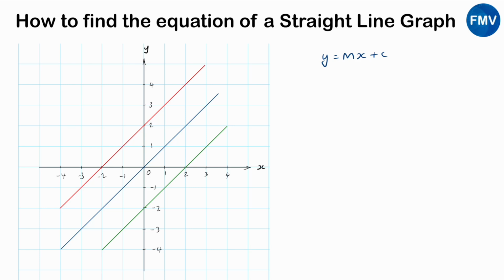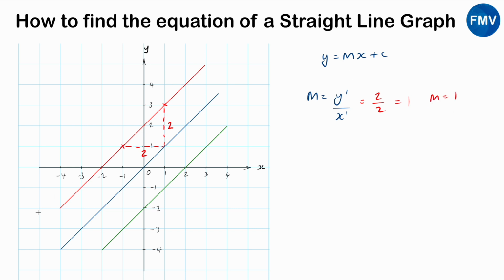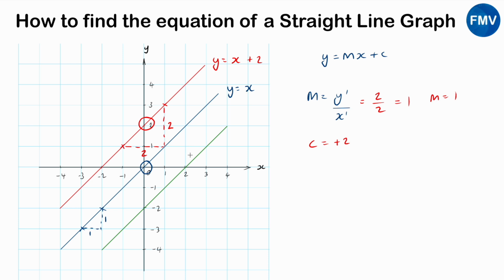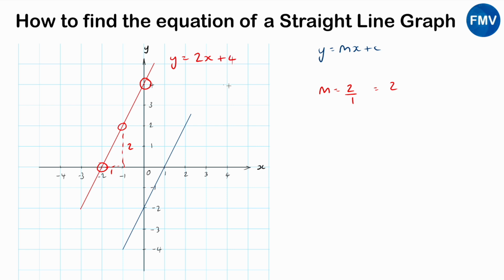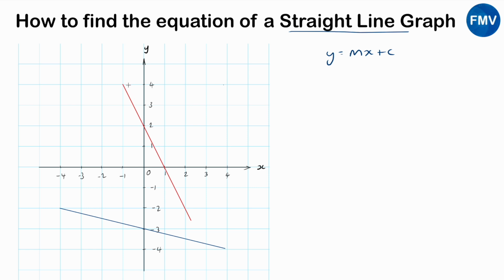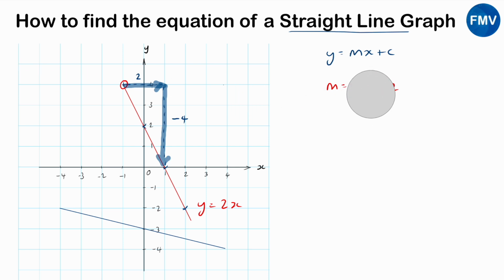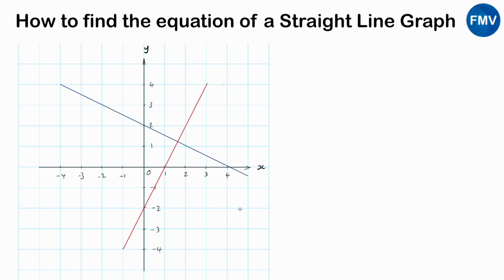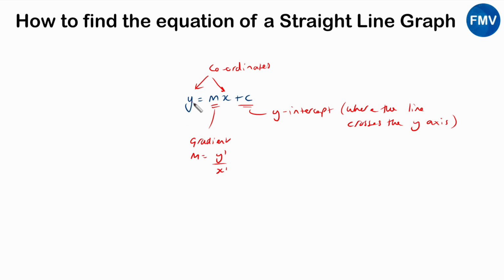STRAIGHT LINE GRAPHS 2 | How to find the equation of a straight line graph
Learn how to use y = mx + c.  Recognise the gradients of parallel and perpendicular lines.

Key Concepts

* Dive into the world of linear relationships, where variables change at a constant rate.
*Learn the formula for the equation of a straight line, understanding its components.

By the End of This Video, You'll Be Able To:

* Explain the concept of linear relationships and their graphical representation.
* Identify key features of a straight line graph, like gradient and y-intercept.
* Grasp the meaning of the gradient and how it affects the line's steepness and direction.
* Understand the significance of the y-intercept as the point where the line crosses the y-axis.

Keywords (SEO):

y = mx + c, Straight Line Graph, Linear graph, Gradient, Y-Intercept, Math Problems, Algebra